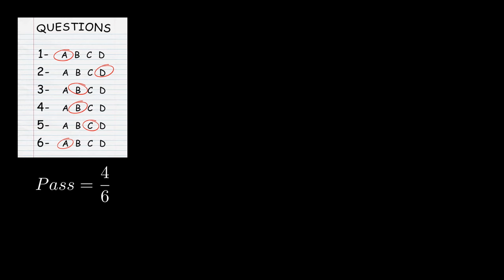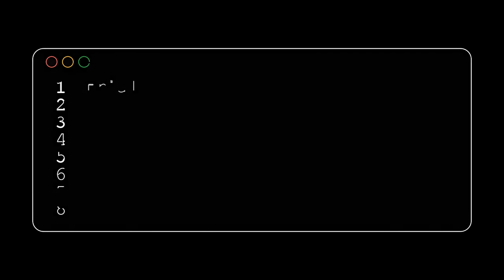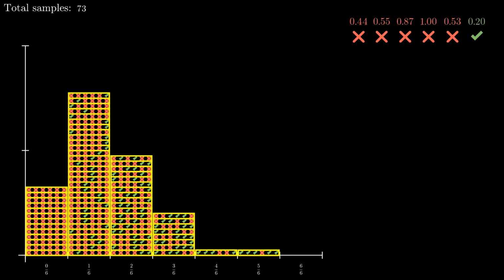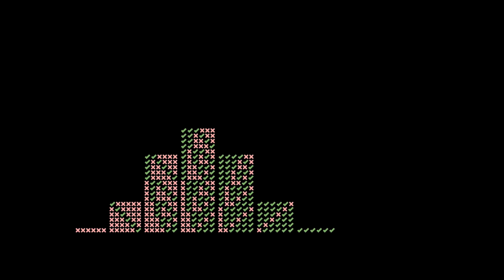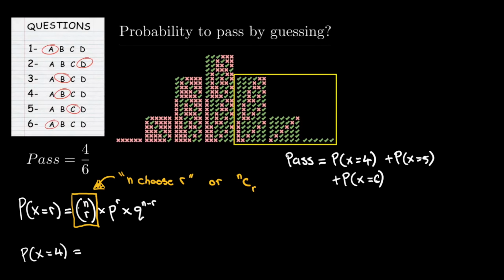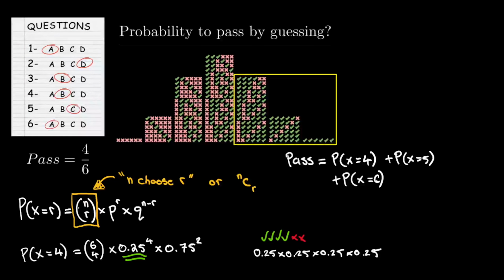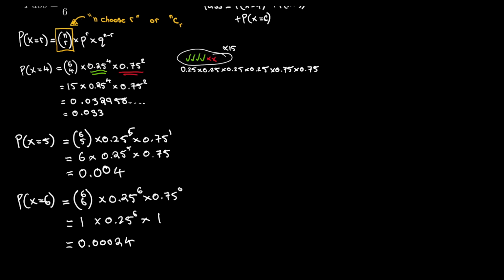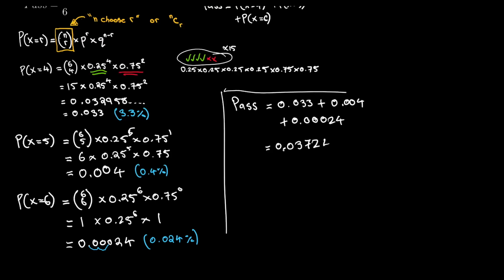Introduction to Binomial Distributions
Utilising ManimCE, old 3B1B code and OneNote to explain the binomial probability formula, visualise combinations and explore binomial distributions through repeated samples by utilising computer programming.

Animations are brought to life by ManimCE, an open source python library that can be downloaded

Code at 1:53 belongs to Grant Sanderson.